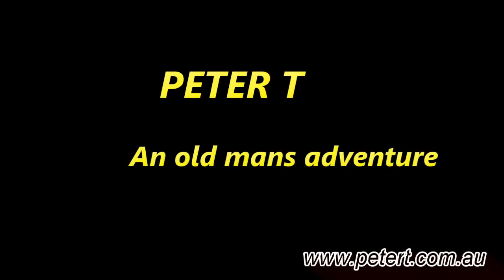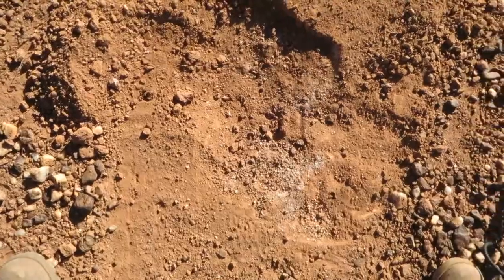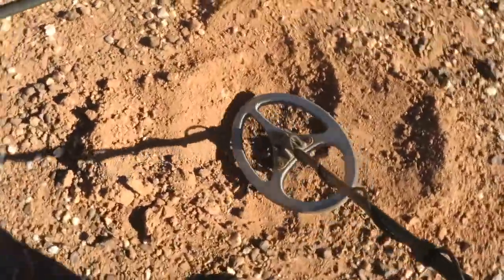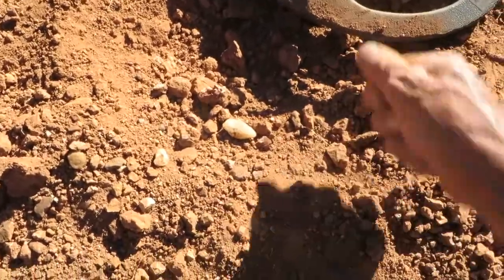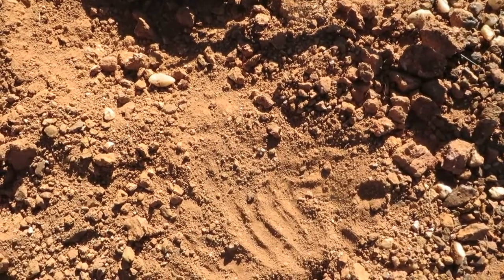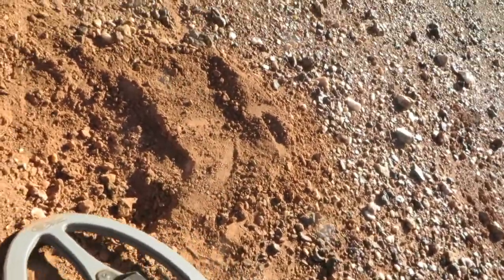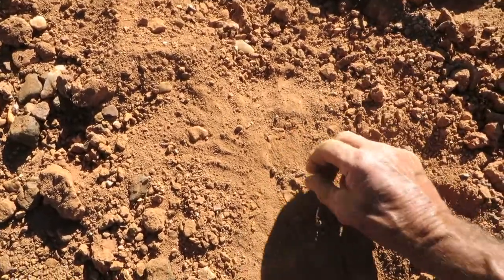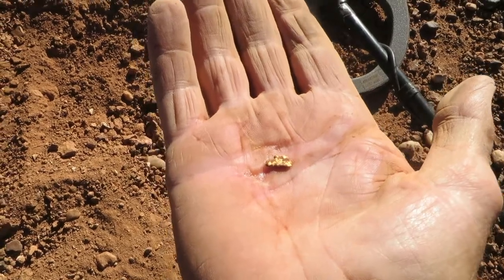Dig gold nugget Western Australia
Detecting and digging a gold nugget in the WA gold fields. With camera in one hand I then find I have left my scoop behind which makes it a little more difficult. Not the easiest way to dig gold.